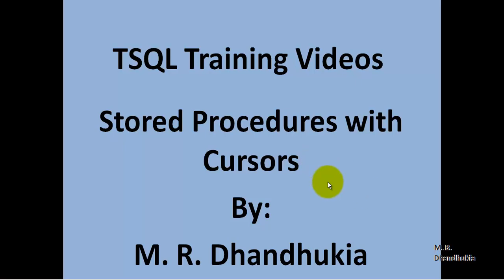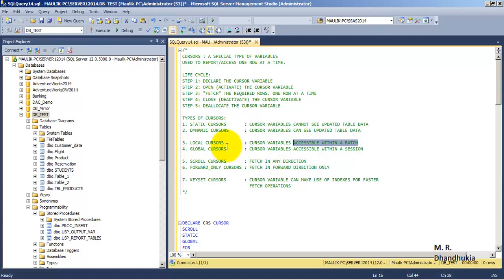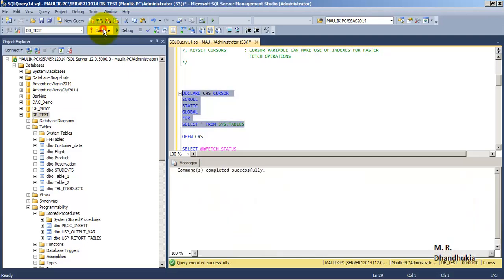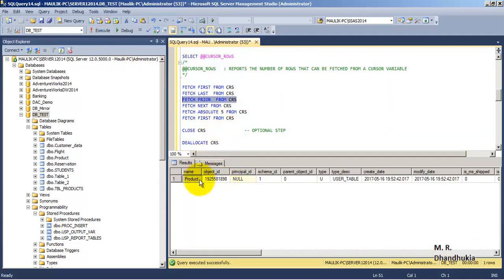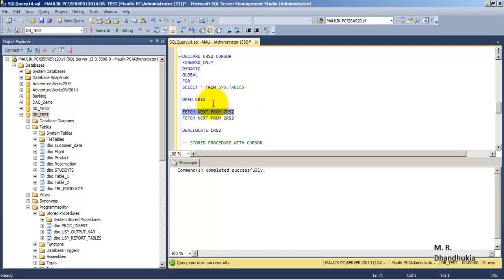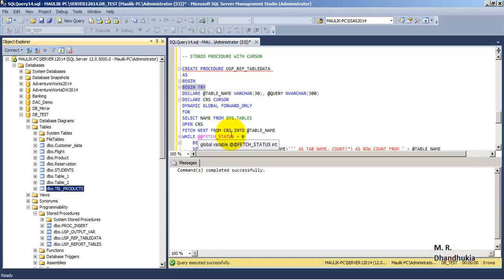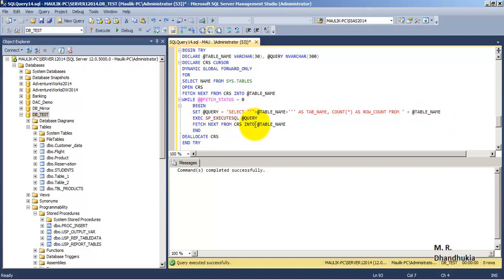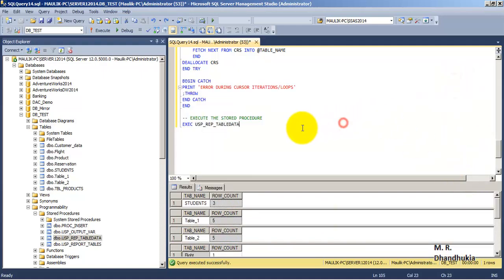TSQL - Stored Procedures with Cursors